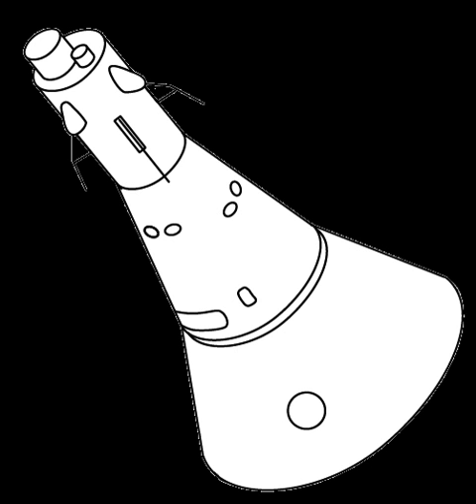VA spacecraft | Wikipedia audio article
00:02:37 1 Design
00:03:00 1.1 LK-1 – manned lunar flyby spacecraft
00:04:59 1.2 Almaz space station support craft
00:05:29 1.2.1 Almaz APOS
00:06:29 1.2.2 TKS spacecraft
00:07:30 2 Test flights
00:08:55 2.1 VA spacecraft test flightssup&#91;14&#93;/supsup&#91;15&#93;/sup
00:09:05 2.1.1 Kosmos 881 and Kosmos 882
00:09:38 2.1.2 Kosmos 929
00:10:04 2.1.3 Kosmos 937 and Kosmos 938
00:10:47 2.1.4 Kosmos 997 and Kosmos 998
00:11:17 2.1.5 Kosmos 1096 and Kosmos 1097
00:11:44 2.1.6 Kosmos 1100 and Kosmos 1101
00:12:12 2.2 TKS missions sup&#91;15&#93;/sup
00:12:21 2.2.1 TKS-1 (Kosmos 929)
00:12:47 2.2.2 TKS-2 (Kosmos 1267)
00:13:10 2.2.3 TKS-3 (Kosmos 1443)
00:13:37 2.2.4 TKS-4 (Kosmos 1686)
00:14:04 3 Existing hardwaresup&#91;16&#93;/supsup&#91;15&#93;/sup
00:15:43 4 Specifications
00:15:53 4.1 VA spacecraft
00:17:35 4.2 VA capsule
00:18:15 4.3 TKS spacecraft
00:19:41 5 Excalibur Almaz
00:20:25 6 See also
00:20:38 7 External links

- Socrates

SUMMARY
The Vozvraschaemyi Apparat (Russian: Возвращаемый Аппарат, translit. Return Vehicle, GRAU index 11F74), or VA spacecraft, was a Soviet crew capsule, intended to serve as a manned launch and reentry vehicle. Initially designed for the LK-1 manned lunar flyby spacecraft for one of the Soviet manned lunar programs, then the LK-700 redesign, it was later repurposed for the Almaz military space station program.
The VA capsule on display at the Smithsonian National Air and Space Museum was labeled as Merkur, following a mistranslation of the original documentation – while incorrect, the name is being used in the West for the VA spacecraft and capsule.The VA spacecraft was capable of independent flight – up to 31 hours in its last incarnation – it needed however to be combined with additional hardware (containing propulsion and storage) to achieve a longer flight duration. Three different such usage scenarios for the VA spacecraft were planned: Initially the LK-1 spacecraft, and after LK-1's cancellation the plans for Almaz APOS and the TKS spacecraft utilized the VA spacecraft.

For the lunar flyby spacecraft LK-1, the plans by Vladimir Chelomei's design bureau OKB-52  were to mate an VA spacecraft together with an Equipment-Rocket System Block (PAB) and the Translunar Injection Stage (RB).For the Almaz program, the plans envisaged two configurations for the crewed VA spacecraft:

A VA spacecraft would have launched the initial crew of an Almaz-OPS space station, the VA spacecraft launched together with the station itself; This combination was known as "Almaz APOS".
A VA spacecraft would have been launched mated together with a Functional Cargo Block (FGB) to resupply an Almaz station, in both crewed and uncrewed flights; This combination was known as the TKS spacecraft.While the VA spacecraft has seen some successful uncrewed test flights, both with and without a Functional Cargo Block, it never served in its intended role as a lunar or Almaz crew vehicle when the programs was canceled, and neither was it ever launched together with an Almaz space station.
VA was the first spacecraft to be launched into orbit twice, as Kosmos 929 was recovered and launched again as Kosmos 998. Gemini 2 was launched into space twice, but both launches were suborbital.